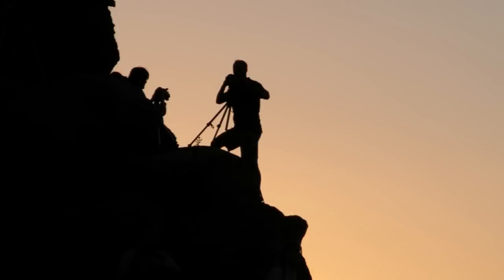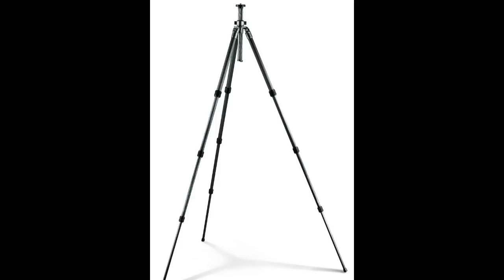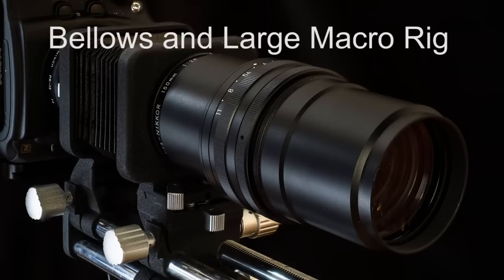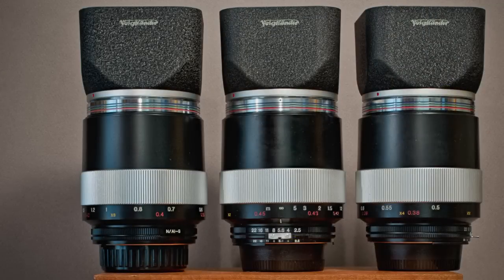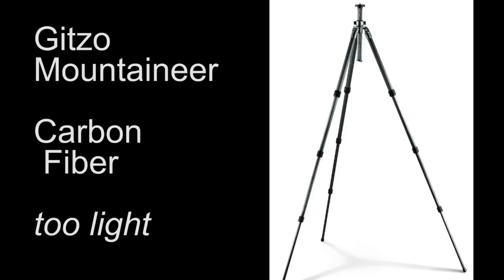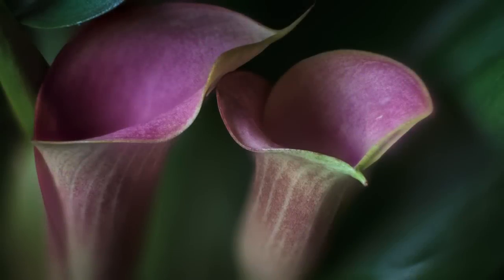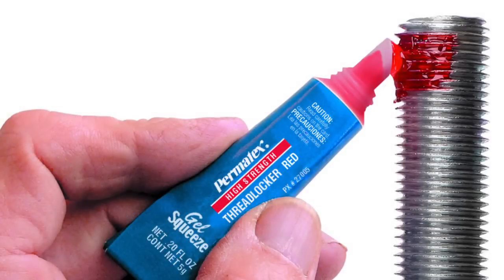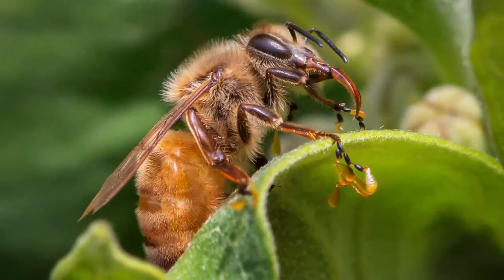Tripods: Close-up, Macro Photography, and Focus Stacking, Part 4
From Macrostop.com with host Michael Erlewine, an introduction to Focus Stacking, shooting multiple layers of photos each at a different focus, producing a combined photo with as much of the subject in focus as is wanted.This segment is more technical, talking about tripods for close-up and macro use.

CONTENTS

Tripods
Base Plates
L-Brackets
Center Columns
3-Section Tripods
4-Section Tripods
Gitzo Tripods
Really Right Stuff Tripods
Bellows
Macro Rig
Panorama Rig
Tripods in the Field